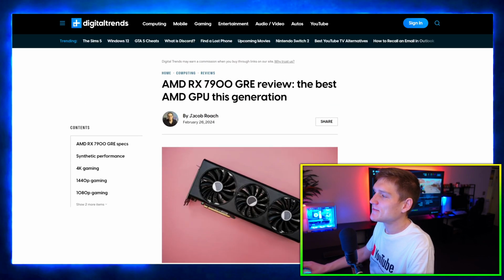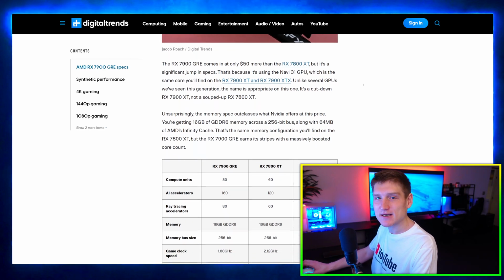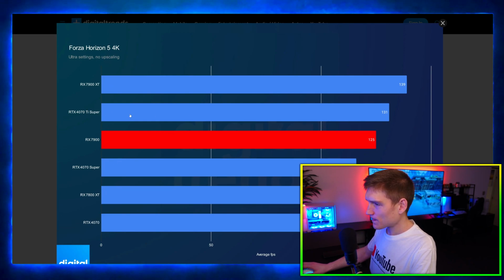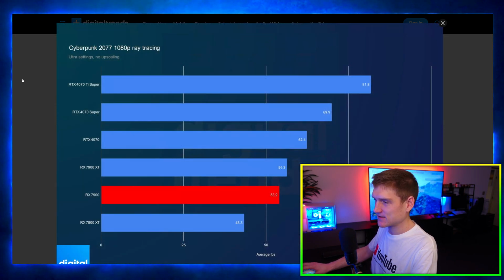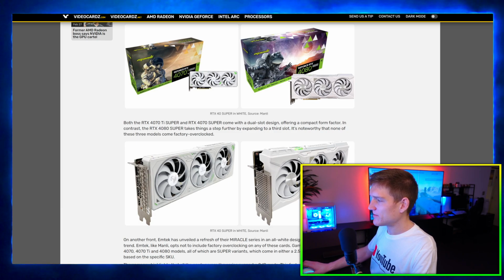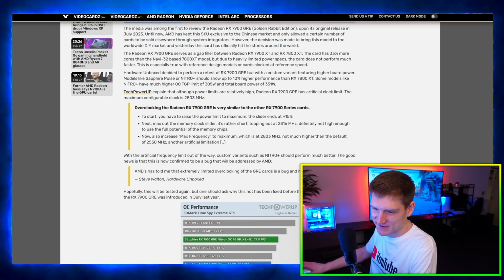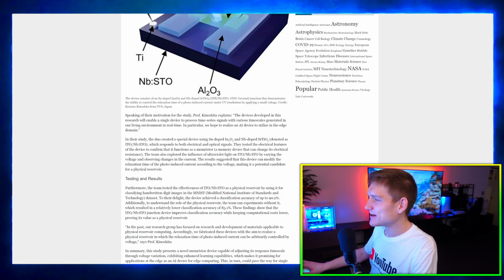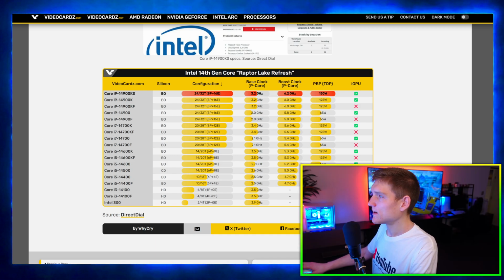RX 7900 GRE vs RTX 4090, 4080 & 4070 🔥 this gpu is insane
AMD Radeon RX 7900 GRE vs NVidia RTX 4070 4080 & 4090 Benchmarks & Gaming Performance + more Tech News
✅ HUGE SALE!!

0:00 Intro

0:20 Important Update

0:59 AMD RX 7900 Review - Digital Trends

2:58 Friendly Reminder

3:10 RX 7900 GRE vs 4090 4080 & 4070

Digital Trends provides a comprehensive review of the AMD RX 7900, diving into its specifications, performance, and overall value. The article covers key aspects such as gaming capabilities, features, and potential drawbacks, offering readers a detailed understanding of AMD's latest graphics card. As enthusiasts seek insights before making purchasing decisions, this review serves as a valuable resource for those exploring the AMD RX 7900.

6:24 Manli and EMTek Unveil GeForce RTX 40 Super Cards in White - VideoCardz
VideoCardz reports on the unveiling of the GeForce RTX 40 Super cards in an elegant white design by Manli and EMTek. This article delves into the visual aspects, specifications, and potential market impact of these newly revealed graphics cards. As white-themed builds gain popularity among PC enthusiasts, this coverage provides a timely update for those seeking information on the latest GPU designs and options.

7:32 Personal Opinion on Chunky GPU's lol

8:11 AMD Ryzen 9 7900X3D 12-Core CPU with 3D V-Cache Now Available at $401 - VideoCardz

8:41 Showing you my Amazon Video for AMD

VideoCardz announces the availability of the AMD Ryzen 9 7900X3D, a 12-core CPU featuring 3D V-Cache technology, with a price point of $401. This breakdown highlights the key features and competitive pricing, catering to consumers interested in upgrading their CPUs. The article serves as a valuable guide for those seeking high-performance processors with innovative technology.

8:53 AMD Confirms Limited OC of Radeon RX 7900 GRE; Bug Fix Incoming - VideoCardz
VideoCardz covers AMD's confirmation of limited overclocking capabilities for the Radeon RX 7900 GRE, assuring users that a bug fix is in the works. This breakdown explores the details of the issue and the anticipated solution, offering clarity to users experiencing overclocking concerns. As a troubleshooting guide, this information aids enthusiasts in optimizing their GPU performance.

9:34 NVIDIA RTX 50 Series Release Date, Price, News, Rumors - Digital Trends
Digital Trends provides a roundup of information on NVIDIA's RTX 50 Series, covering release dates, pricing, and the latest rumors. This SEO-optimized breakdown offers an overview for users seeking up-to-date information on NVIDIA's next-generation graphics cards. As anticipation builds, this article serves as a go-to source for enthusiasts eagerly awaiting the RTX 50 Series launch.

9:59 Revolutionizing Real-Time Data Processing: The Dawn of Edge AI - SciTechDaily
SciTechDaily explores the revolutionary impact of Edge AI on real-time data processing. This article delves into the advancements and applications of Edge AI, catering to readers interested in cutting-edge technology trends. As a guide to the dawn of a new era in data processing, this breakdown positions itself as a valuable resource for tech enthusiasts and industry professionals.

11:16 Intel Core i9-14900KS CPU Details - VideoCardz
VideoCardz reports on a retailer confirming details about the Intel Core i9-14900KS CPU, including its max clock speed of 6.2 GHz and a TDP of 150W. This breakdown offers insights into the specifications and potential performance of the upcoming Intel processor. As consumers consider their CPU options, this article serves as a key reference for those eyeing the Core i9-14900KS.

12:25 NVIDIA GPU Cartel Allegations: Former AMD Boss Speaks Out - Digital Trends
Digital Trends covers the controversial statement made by a former AMD executive regarding the existence of an NVIDIA GPU cartel. This article delves into the allegations and responses from industry figures, providing a balanced overview of the situation. As discussions on industry dynamics unfold, this breakdown becomes a valuable resource for those interested in the business side of the GPU market.

14:05 Nintendo's TOTK Leaked: Yuzu Emulator Lawsuit Details - Polygon
Polygon reports on the leaked details of Nintendo's Tegra X1 (TOTK) architecture, leading to a lawsuit against the Yuzu emulator. This breakdown explores the legal implications and technical aspects of the case, offering insights into the ongoing battle between console manufacturers and emulator developers. As legal and technical discussions intersect, this article provides a comprehensive overview for enthusiasts and those interested in the emulator scene.